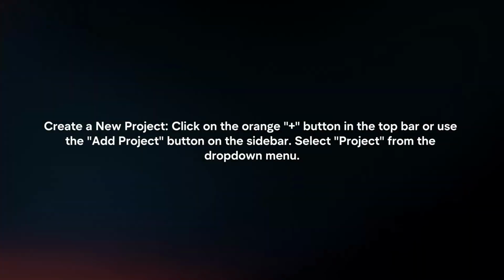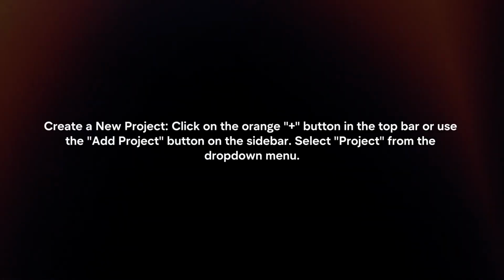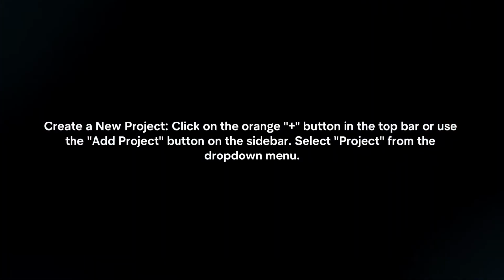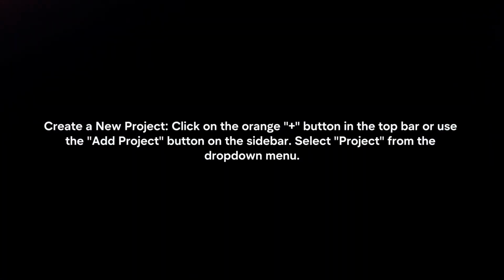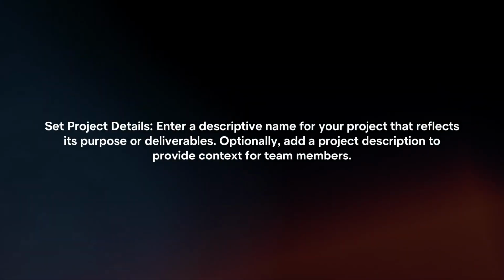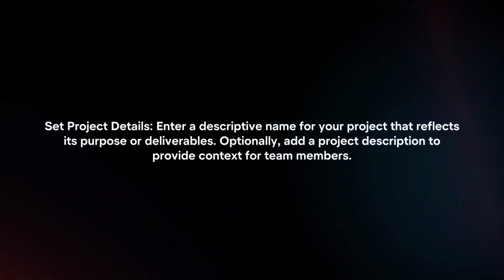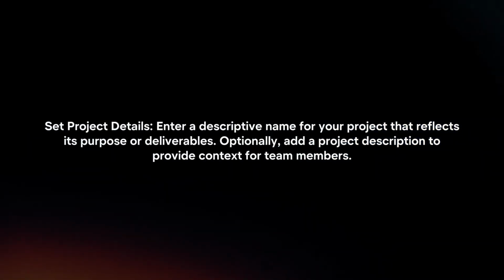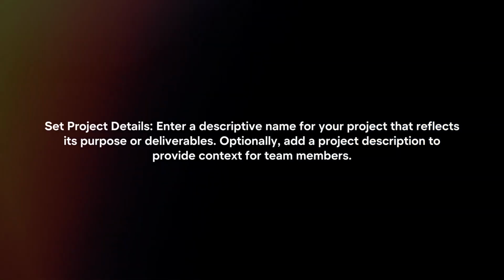How To Create Project In Asana? (2024)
In this video I will explain How You Can Create Project In Asana In 2024.